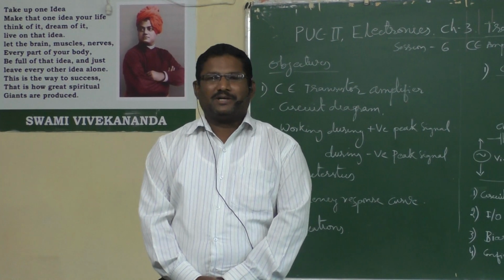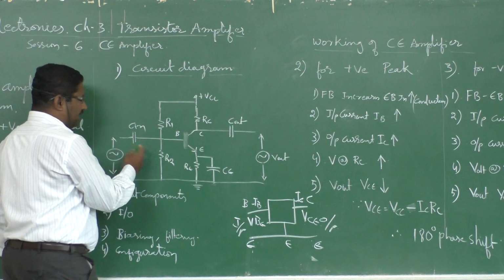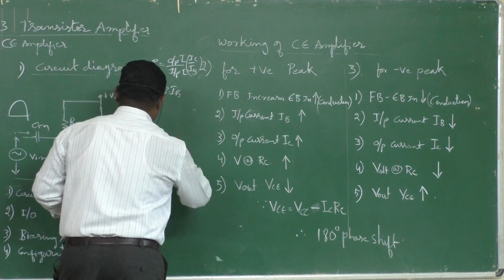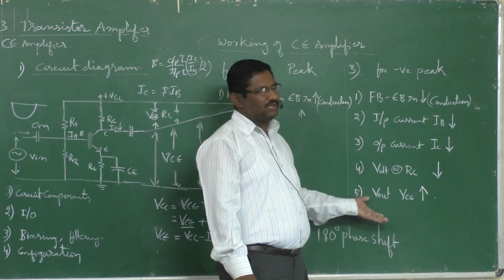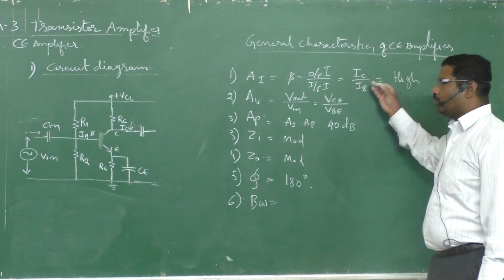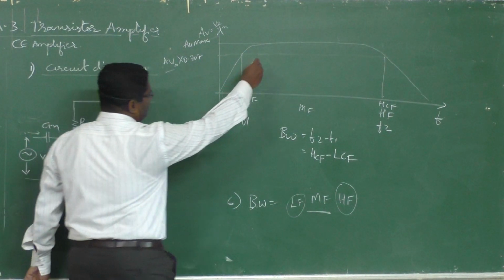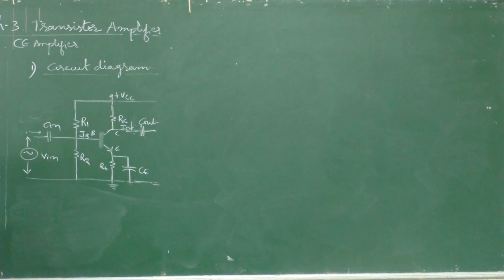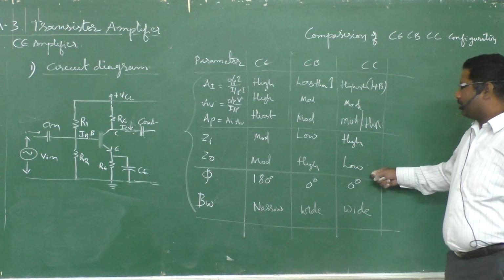7. Transistor Amplifier